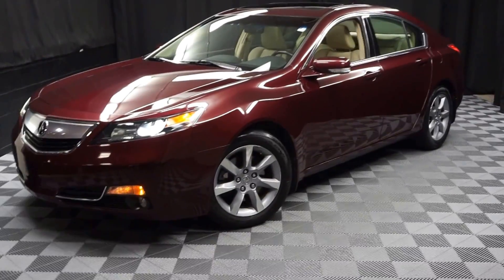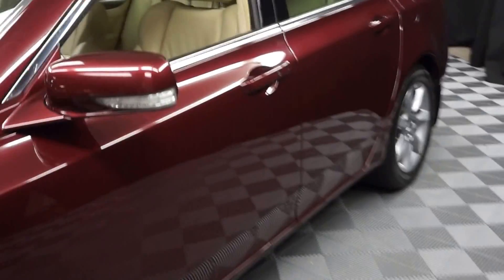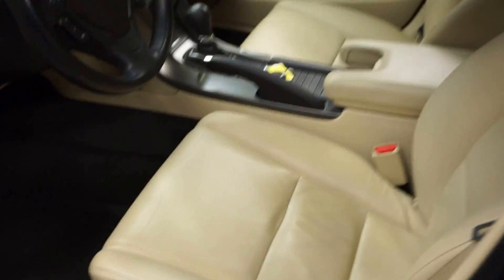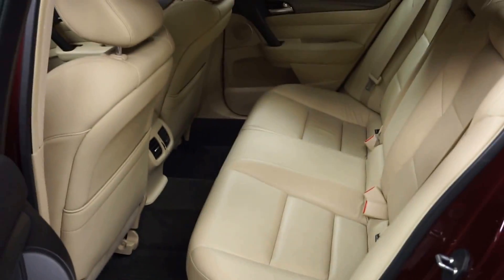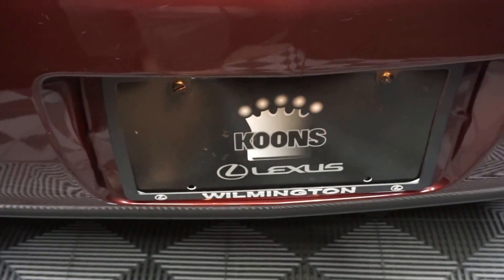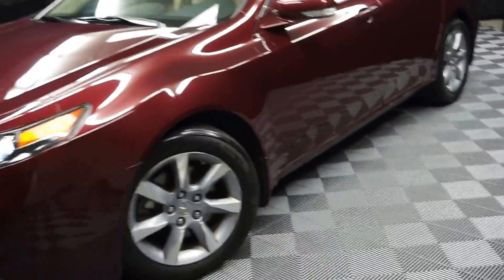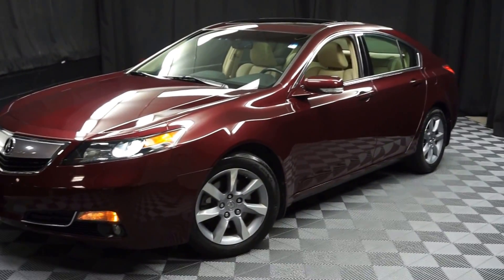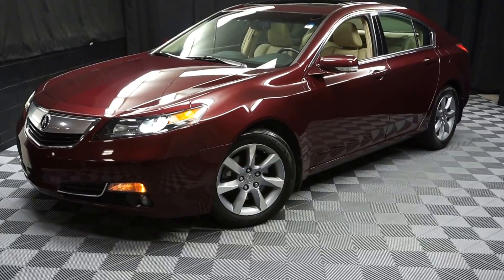2012 Acura TL WalkAround Lexus of Wilmington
2012 Acura TL 3.5 in Basque Red Pearl II, THIS WON'T LAST, FULLY FEATURED, LOW MILES, NAVIGATION, BACK UP CAMERA, DEALER SERVICED, MOON ROOF, and PARKING SENSORS. Parchment w/Leather Seat Trim and Acura Navigation System w/Voice Recognition.

Are you still driving around that old thing? Come on down today and get into this terrific 2012 Acura TL! Some manufacturers cut corners to save money, but Acura didn't try to shave off a single penny when building this excellent TL. You'll be glad you did! Proudly serving Delaware, Pennsylvania, New Jersey, New York, Maryland and Virginia.